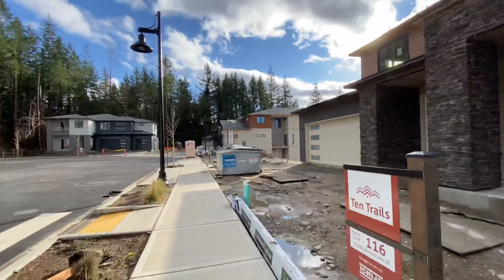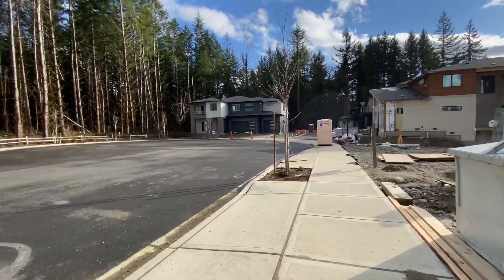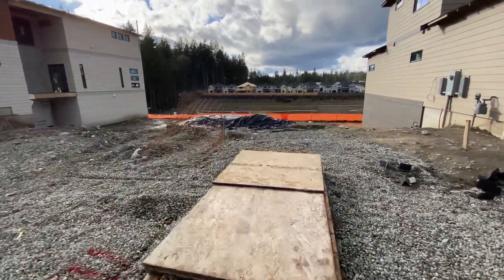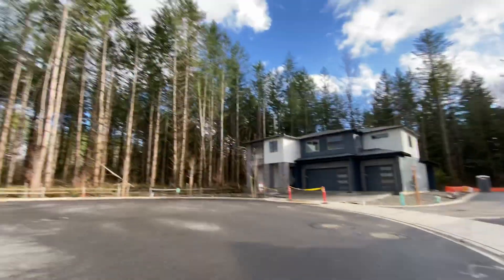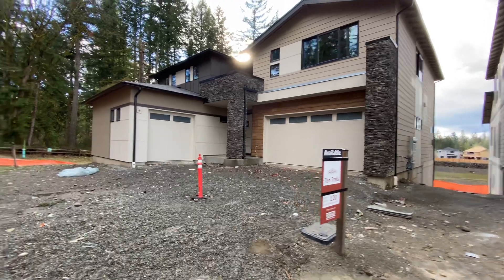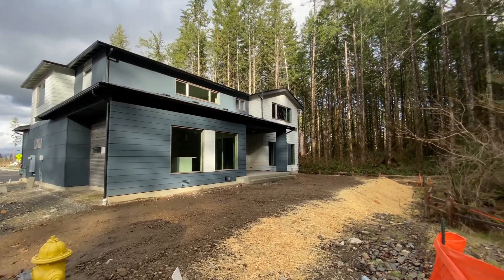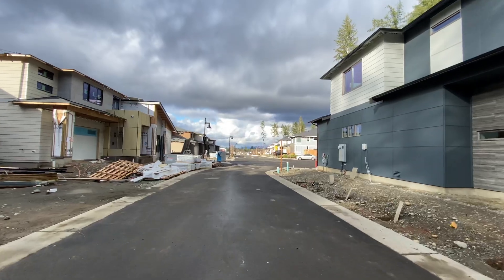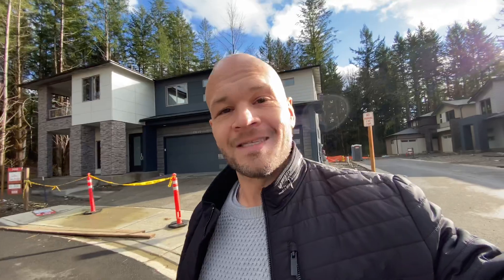Ichijo Enclave UPDATE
Construction Update of the Enclave at Ten trails￼.. Feb 2022